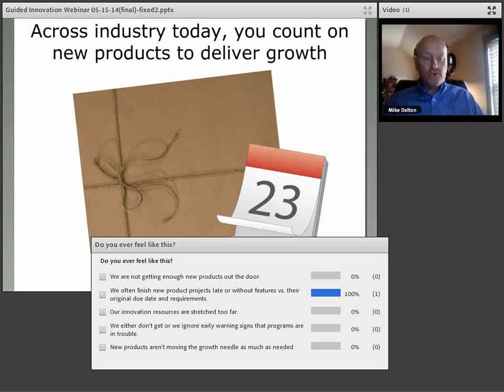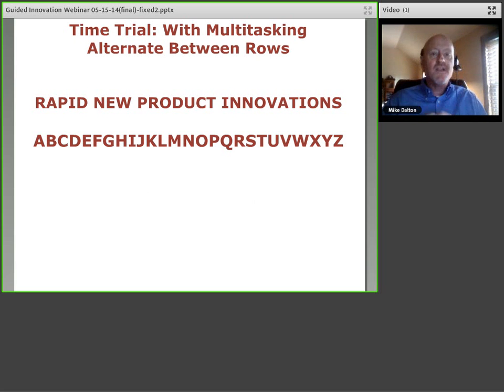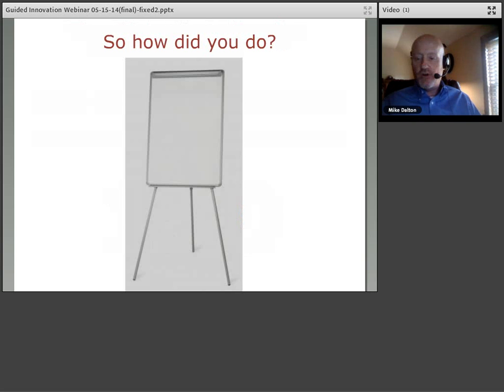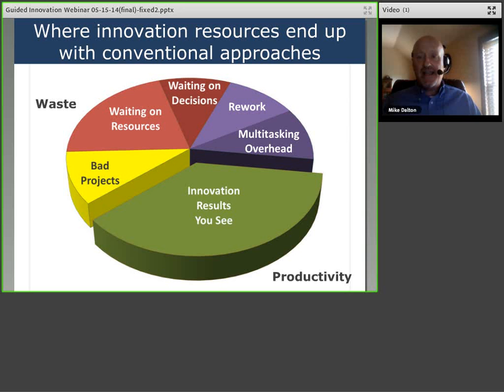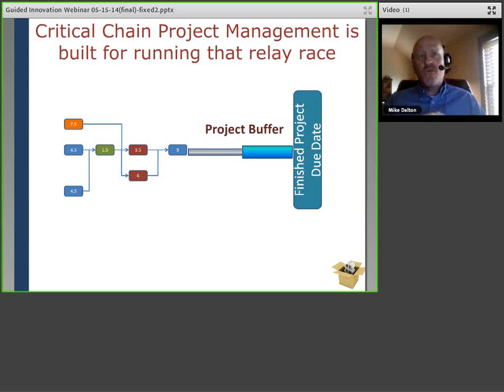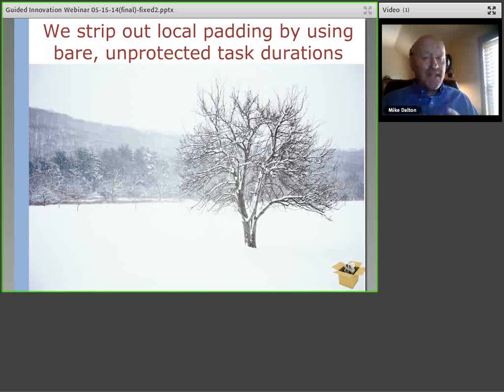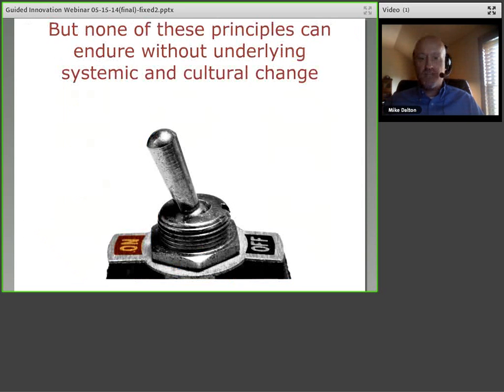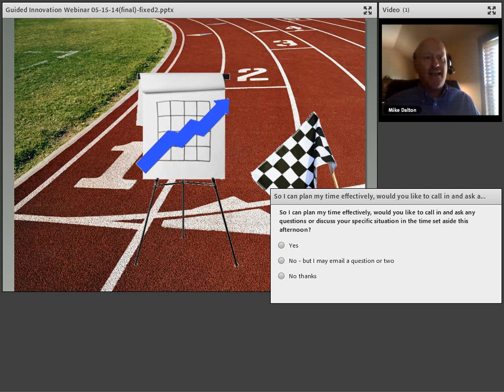Doubling Speed to Market and New Product Profits